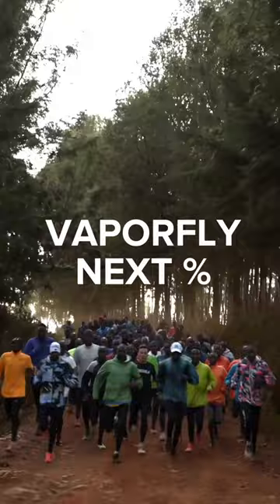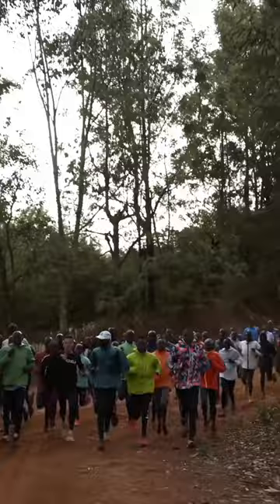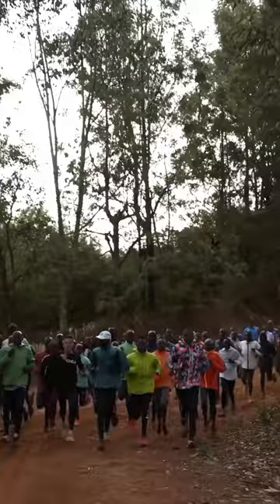About Running SHOES!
In this video, we talk about what shoes to wear for runners for different terrains and types of run. We go through 3 different pairs and why they are important for each run goal!